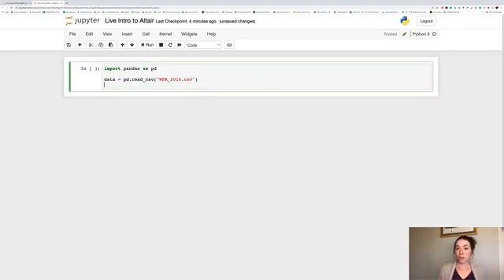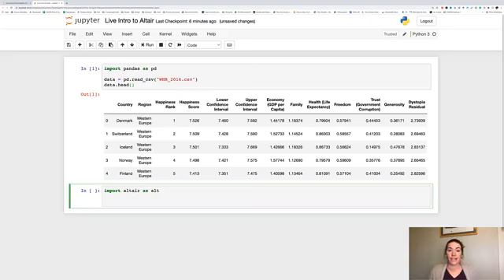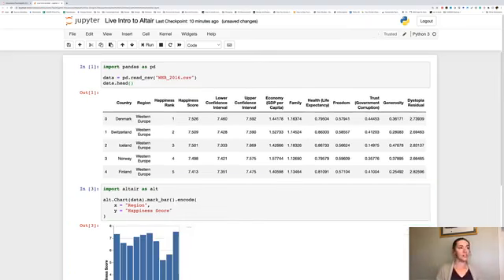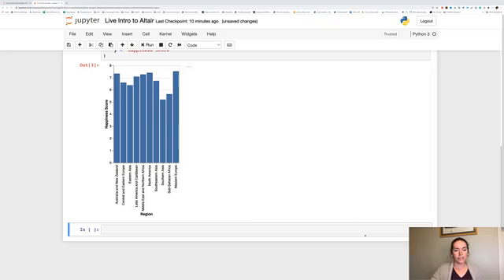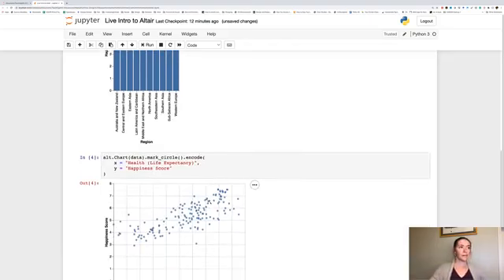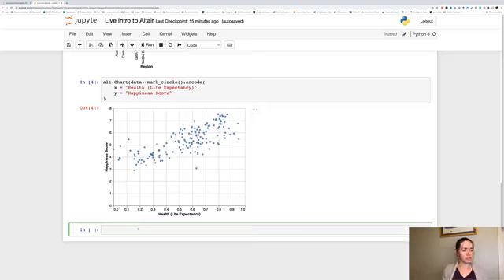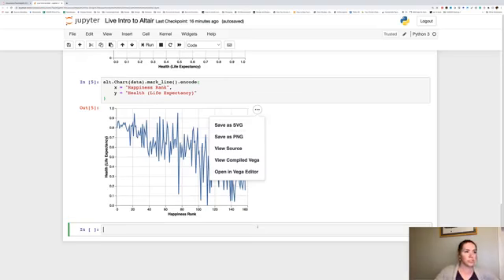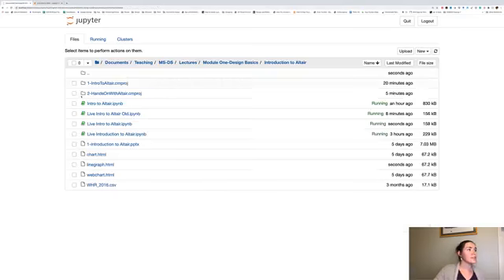Hands on with Altair Part 1 / 5